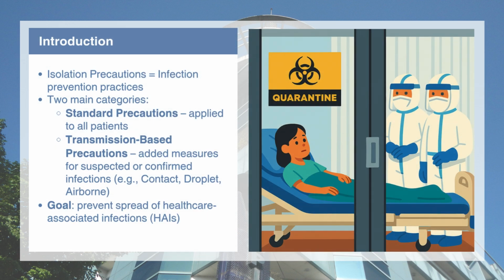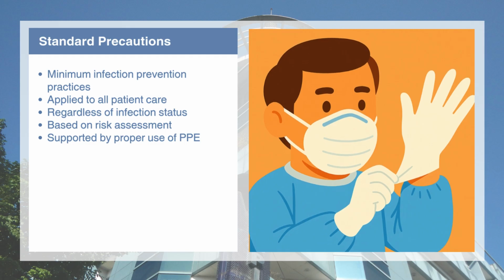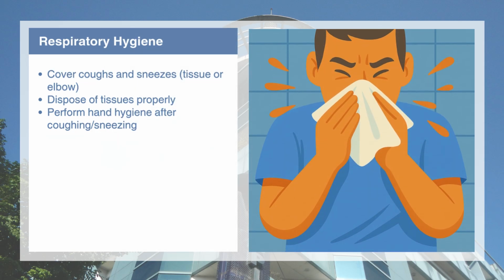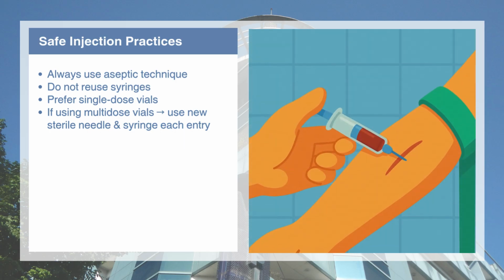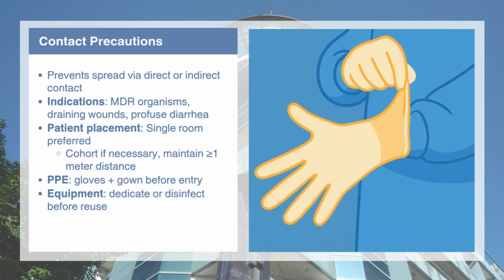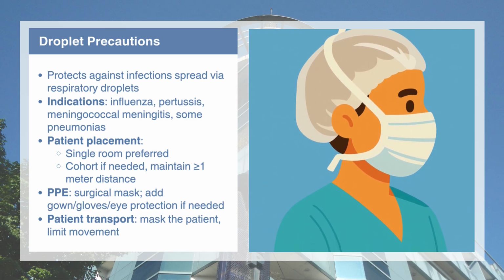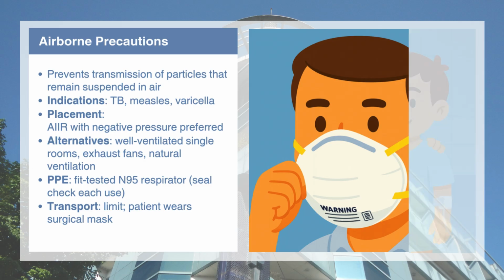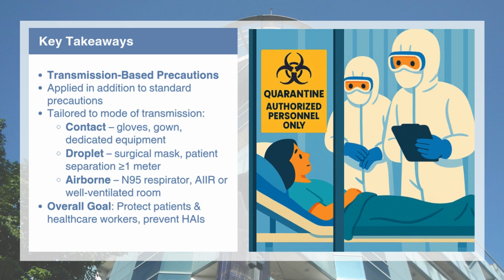Isolation Precautions Training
🚧 Isolation Precautions: Protecting Patients and Healthcare Workers 🚧
Welcome to our lecture on Isolation Precautions, where we cover essential practices based on World Health Organization (WHO) and Department of Health (DOH) standards. This training is designed for healthcare professionals, students, and staff to ensure proper implementation of measures that prevent the spread of infections within healthcare facilities.

🎯 In this video, you will learn:
The difference between Standard Precautions and Transmission-Based Precautions
Types of transmission-based precautions: Contact, Droplet, and Airborne
Appropriate use of personal protective equipment (PPE) such as gowns, gloves, masks, and respirators
Patient placement, transport, and environmental control strategies
Special considerations for immunocompromised patients and those requiring prolonged precautions
Key takeaways for ensuring consistent and safe practices in every patient encounter

🛡️ Remember:
Standard Precautions are for all patients, all the time.
Transmission-Based Precautions are additional measures for patients with suspected or confirmed infectious conditions.
Consistent adherence reduces healthcare-associated infections (HAIs) and promotes patient safety.

📢 Don’t forget to share this training with your colleagues and join us in promoting a culture of safety and infection prevention at all times.